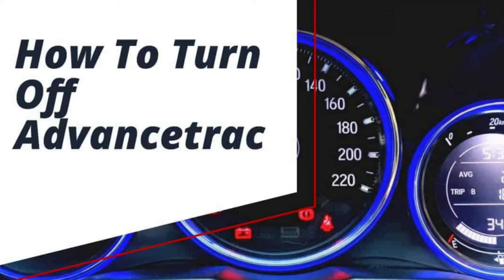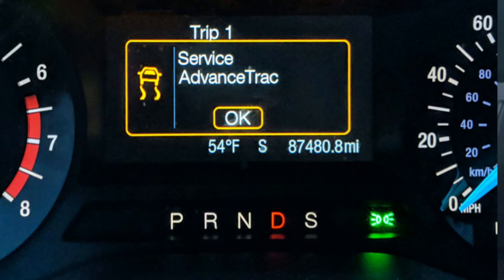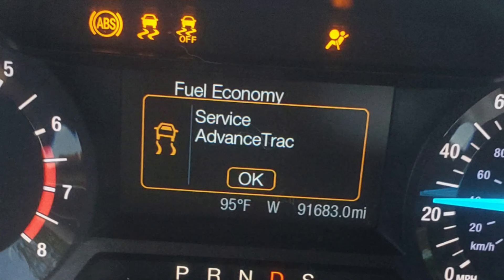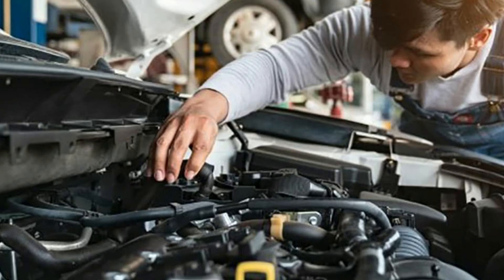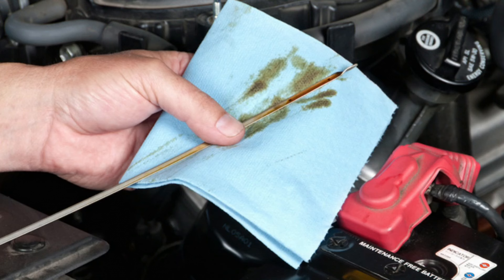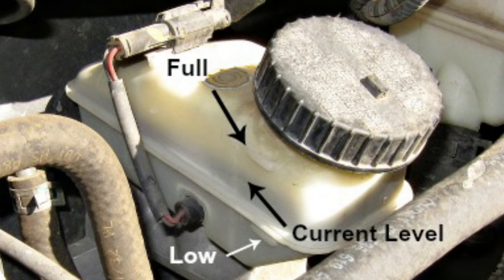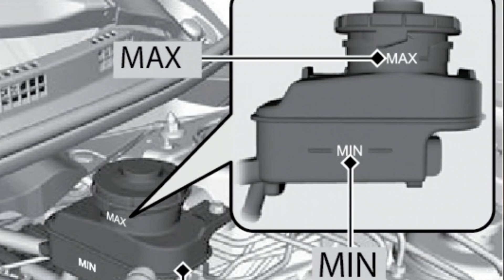How to Fix & Reset Service AdvanceTrac (RSC) Warning Light Stays On/Flashing | Step-by-Step Guide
How to Fix & Reset Service AdvanceTrac (RSC) Warning Light Stays On/Flashing Step-by-Step Guide, What Does “Service AdvanceTrac” Mean, What is the Service AdvanceTrac Warning Light, Service AdvanceTrac Warning Light Causes, Service AdvanceTrac Warning Light Fixes, Cost to Repair Service AdvanceTrac Warning Light, Should I Drive with the Service AdvanceTrac Warning Light On
Service AdvanceTrac warning light AdvanceTrac systemelectronic stability control (ESC) system
How to Fix & Reset Service AdvanceTrac (RSC) Warning Light on Ford Vehicles How to Fix & Reset Service AdvanceTrac (RSC) Warning Light
Dashboard Light Guide
HOW TO RESET THE FORD SERVICE ADVANCETRAC LIGHT WITHOUT A SCANNER
Service AdvanceTrac rsc
warning light What does Service AdvanceTrac rsc mean How to fix Service AdvanceTrac Ford F-150
Service AdvanceTrac light
Ford AdvanceTrac system malfunction Service AdvanceTrac rsc  causes
AdvanceTrac system reset Service Ford
Auto Insurance Quote
Car Insurance Quote
AdvanceTrac error message Service AdvanceTrac
Service AdvanceTrac rsc  light won't go off Service AdvanceTrac light fix
Service AdvanceTrac rsc light troubleshooting DIY Service AdvanceTrac repair AdvanceTrac system explained
AdvanceTrac warning light reset
Ford AdvanceTrac service required
How to diagnose Service AdvanceTrac Service AdvanceTrac common problems AdvanceTrac light on meaning, AdvanceTrac (RSC) warning light
What is AdvanceTrac (RSC) Ford F-150
How to fix AdvanceTrac light
Car stability control light on AdvanceTrac system explained
Ford F-150 AdvanceTrac warning
RSC light dashboard Ford F-150
AdvanceTrac troubleshooting
Vehicle stability control light
Why is AdvanceTrac light on AdvanceTrac reset procedure
Car traction control light
What to do when AdvanceTrac light is on
Understanding AdvanceTrac (RSC)
How To Fix Service AdvanceTrac Warning Lights
How To Reset Service AdvanceTrac Warning Lights
How to turn off the AdvanceTrac on your vehicle
How To Reset Service AdvanceTrac Warning Light Error?
How To Fix Service AdvanceTrac Warning Light Error Message?
Can You Drive With Service AdvanceTrac Warning Light On?
How Much Does it Cost To Fix Service AdvanceTrac
Is It Safe to Drive With the Service AdvanceTrac Light On
Can You Turn Off AdvanceTrac System?
What’s the Difference Between Traction Control And Advancetrac?
Does Low Brake Fluid Cause Service AdvanceTrac Light?
Service AdvanceTrac Warning Lights - How To Fix?
Why Your Service Advancetrac Light Is On (+ How to Fix)
What Does a “Service ESC” Warning Mean?
Reasons the Service AdvanceTrac Warning Light is On (And How to Reset It)
What’s the difference between the AdvanceTrac technology and the Traction Control System
Can I drive with the Service AdvanceTrac Light on
Service AdvanceTrac Warning Light (What it Means and How to Fix)
Why does my service AdvanceTrac light come on
Can you drive with the service AdvanceTrac light on
Why Does the “Service AdvanceTrac” Warning Light Come On
What would cause the traction control light to come on
How to fix Service AdvanceTrac
Service AdvanceTrac meaning
Service AdvanceTrac Message Causes and Fixes
Hot fix a Ford with the Service Advance Trac Message displayed on the dashboard
Service Advance Trac on Ford
meaning
How to Fix & Reset Service AdvanceTrac Warning Light is On
Hot fix a Ford with the Service AdvanceTrac Message displayed on the dashboard
How to Fix  or reset Service AdvanceTrac Light

Timestamps:
00:00 Introduction Service AdvanceTrac Ford
00:14 Check For Obvious Issues
00:29 Turn Off and Restart
00:41 Check The User Manual
00:56 Inspect Wheel Speed Sensors
01:11 Check Fluid Levels
01:24 Scan For Diagnostic Trouble Codes (DTCs)
01:41 Professional Diagnosis
01:58 Repairs Or Component Replacement
02:12 Clearing The Warning Light
02:24 Test Drive